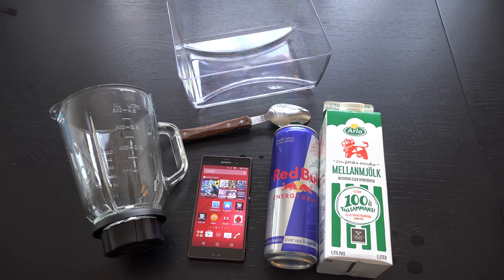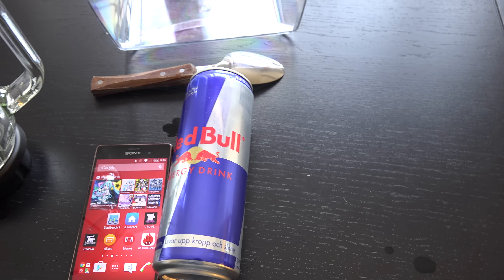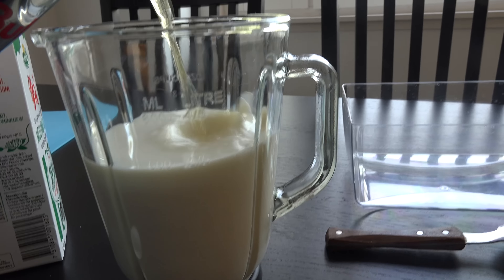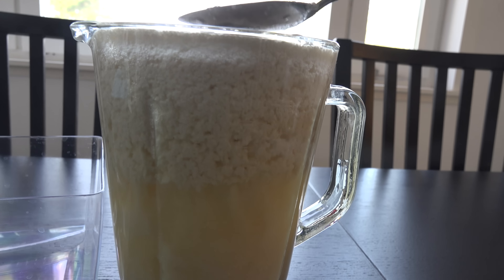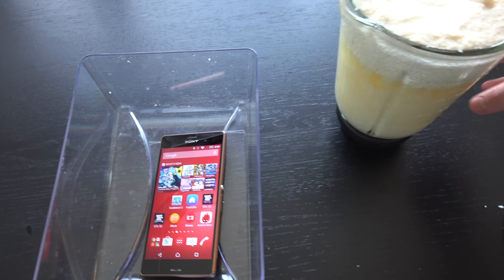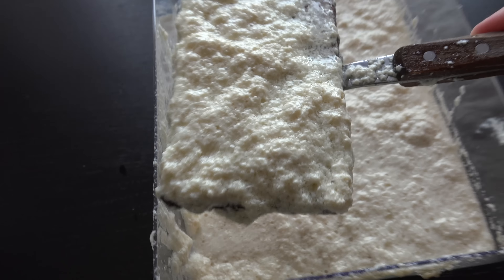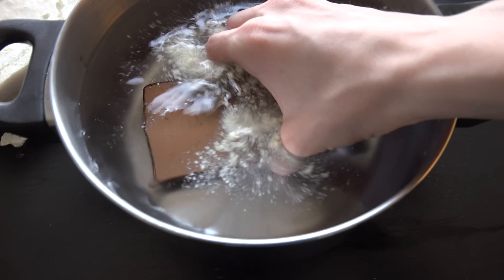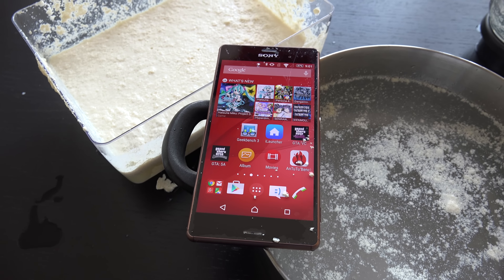Sony Xperia Z3 Milk + Red Bull Experiment - Test! (4K)